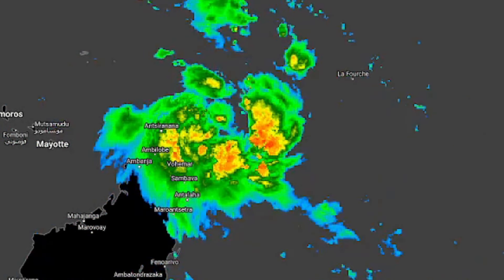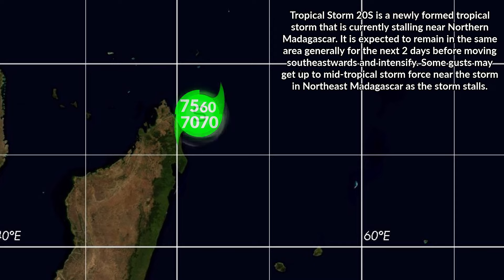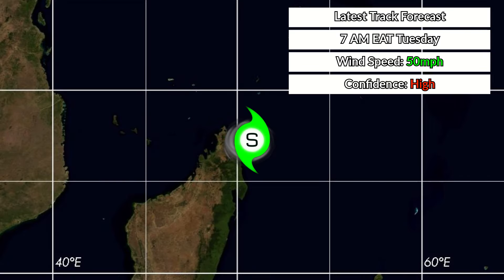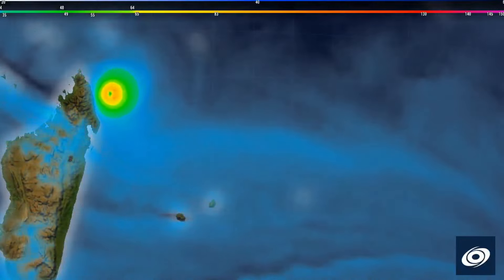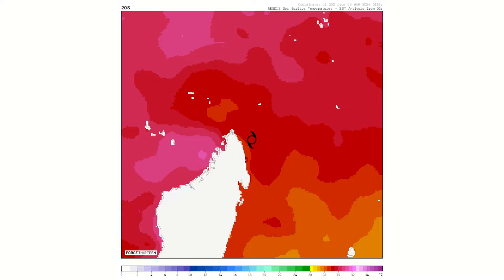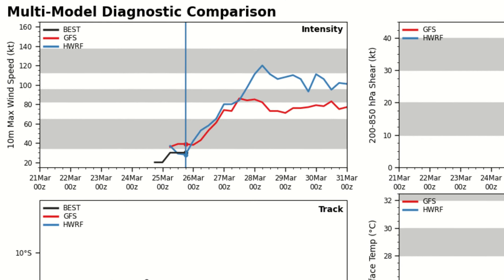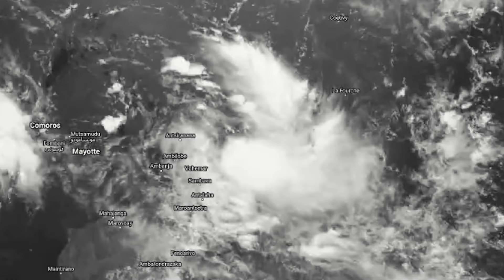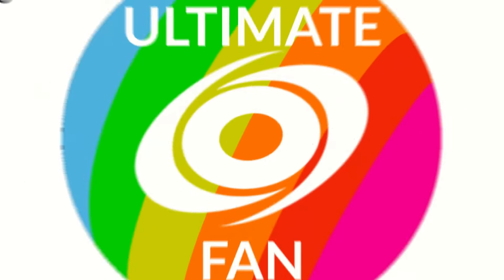Tropical Storm forms near Madagascar, Rodrigues and Mauritius on watch